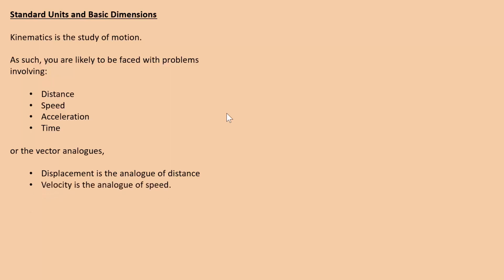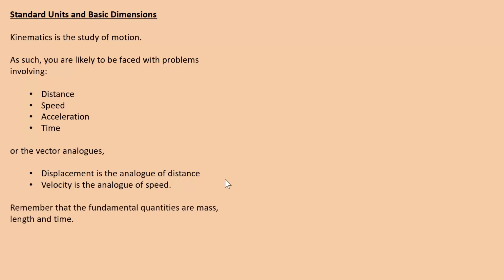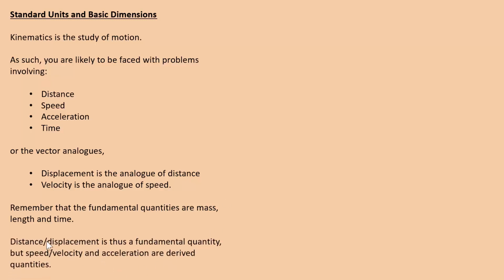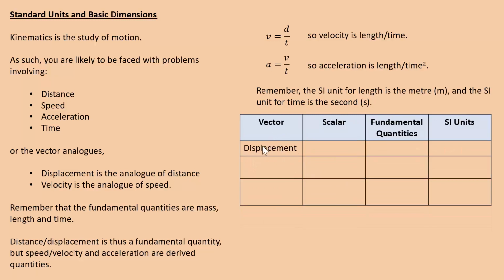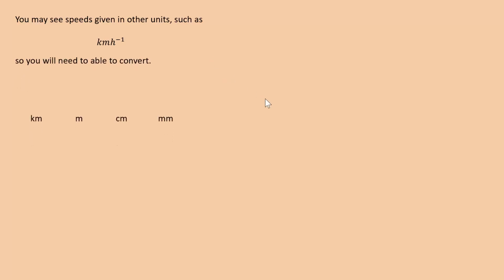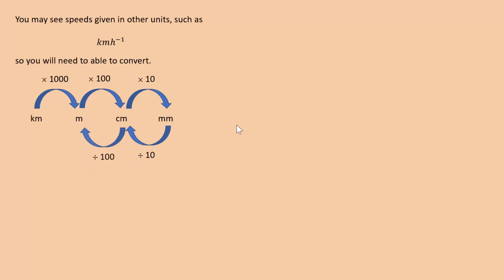Edexcel SMY1 - Mechanics - Modelling in Mechanics - Quantities and Units Intro 2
MY1 Ch1.3 Modelling in Mechanics - Quantities and Units - Quantities and Units Intro 2.